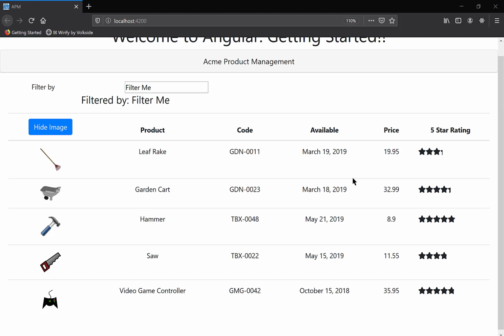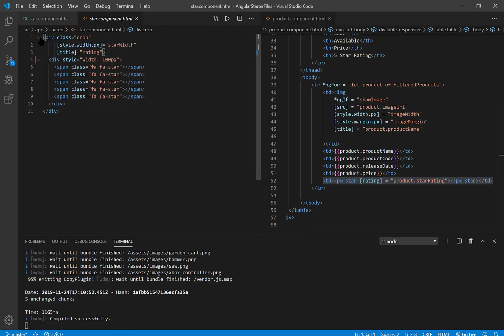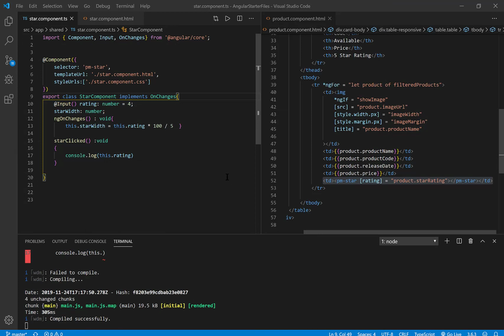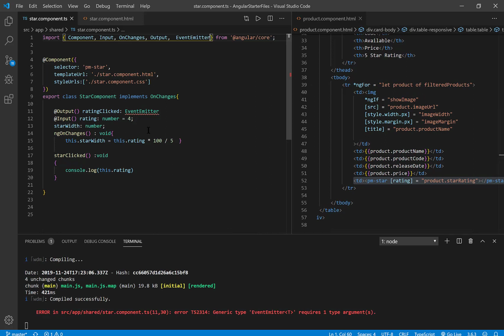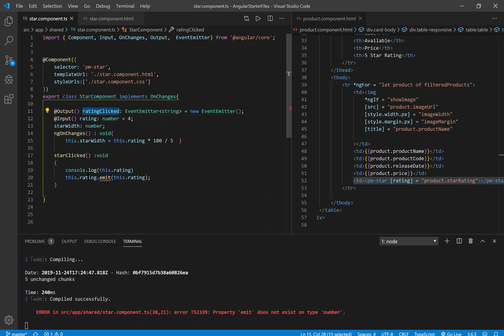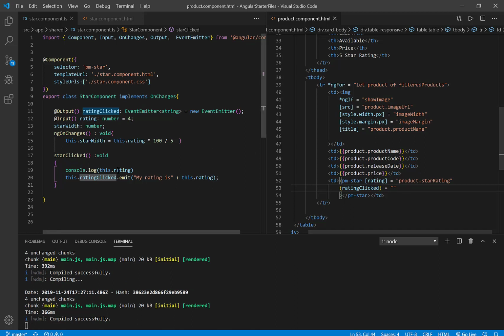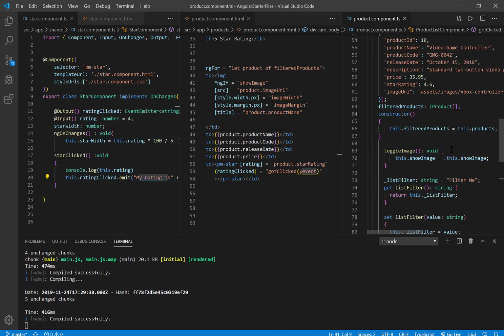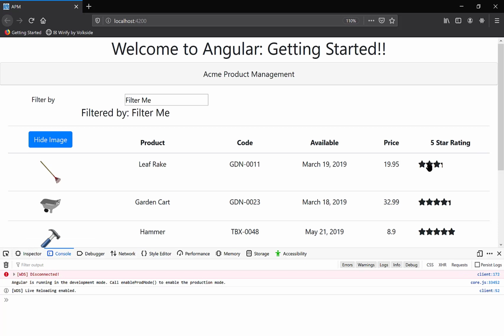Event Emitters Child Data to Parent